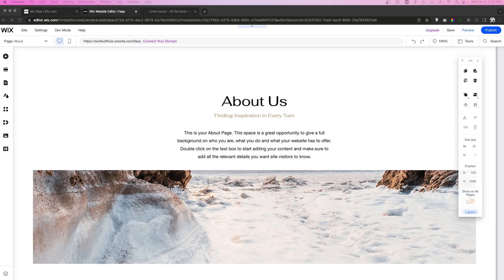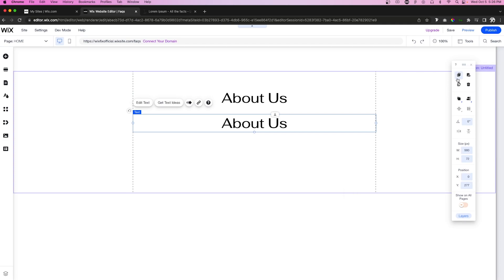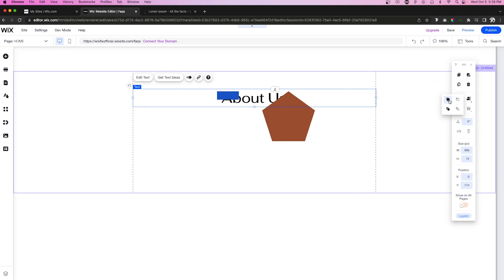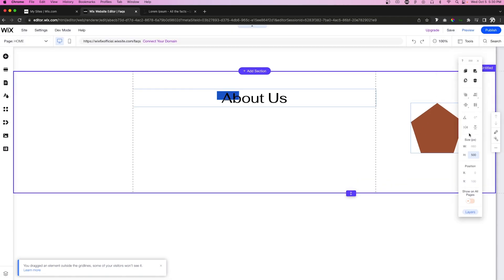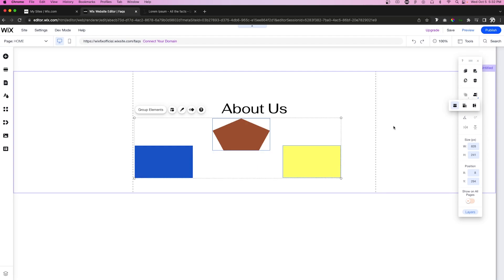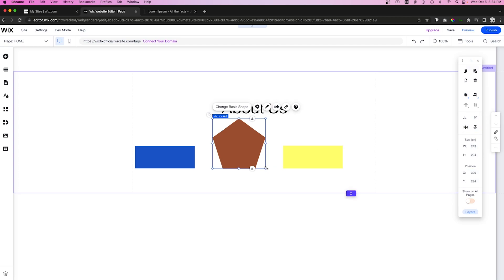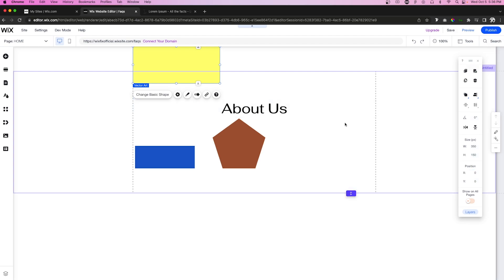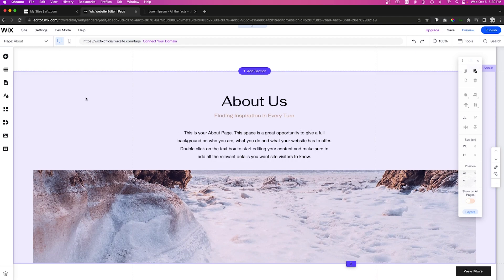How to Use the Toolbar in Wix | Wix Fix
In today's video, you will learn how to use the very versatile toolbar in Wix. The toolbar can take your website from good to great by perfecting your designs.